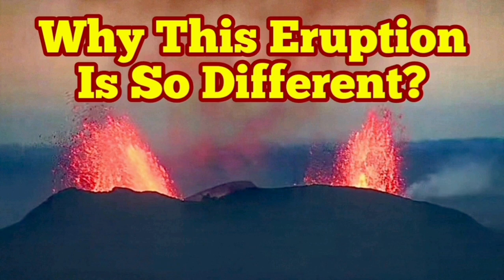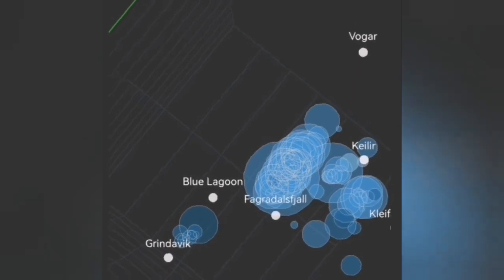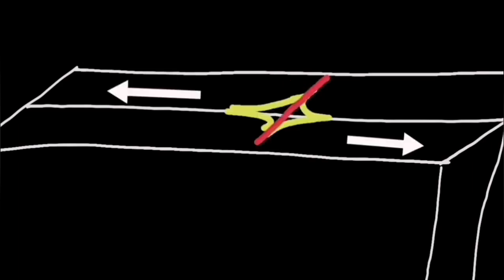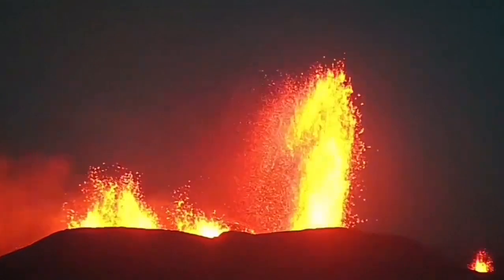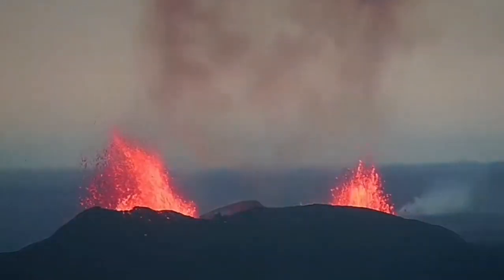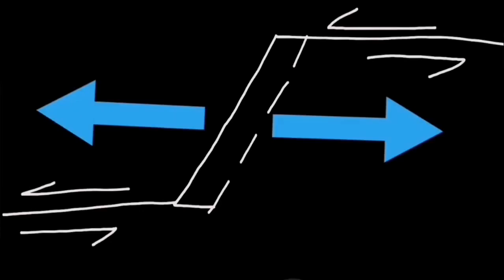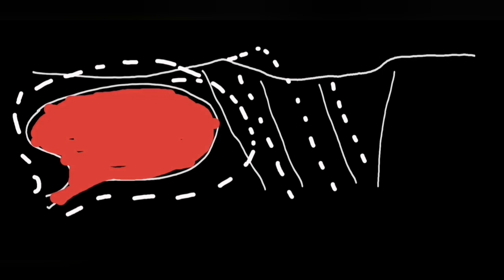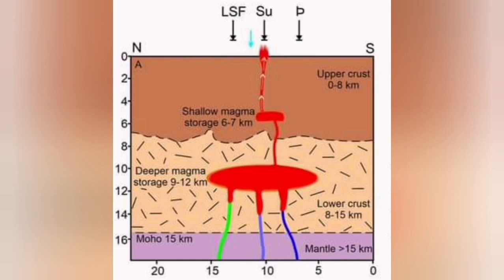Why This Iceland Eruption Is So Different? Volcano Eruption, Contraction, Extension, Prostate